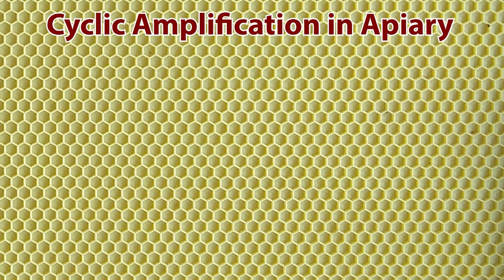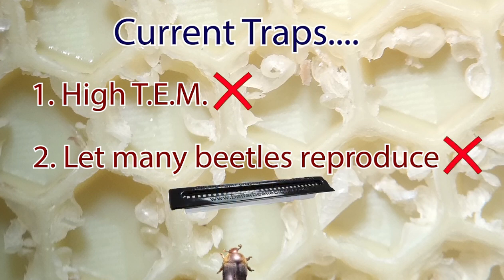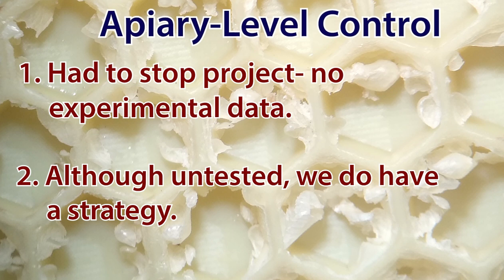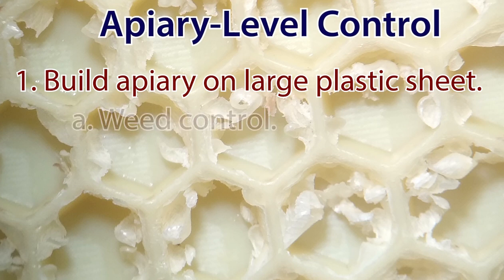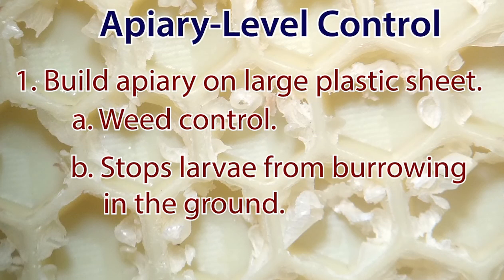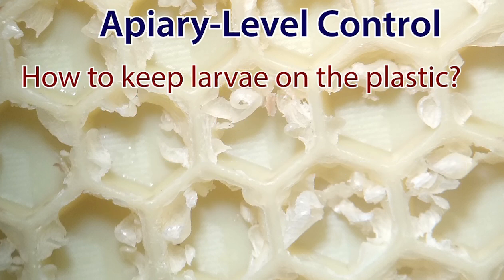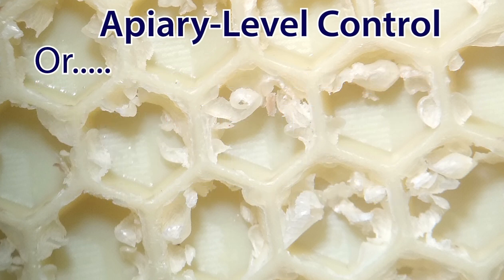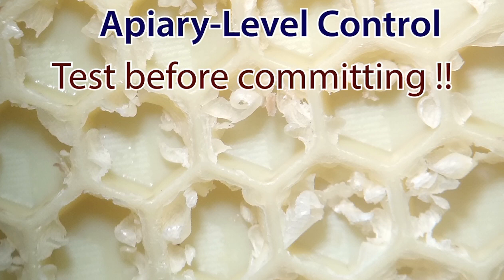Controlling Small Hive Beetles by Breaking Their Life Cycle.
In this video we show and explore how Small Hive Beetles can be controlled by keeping them from successfully reproducing.